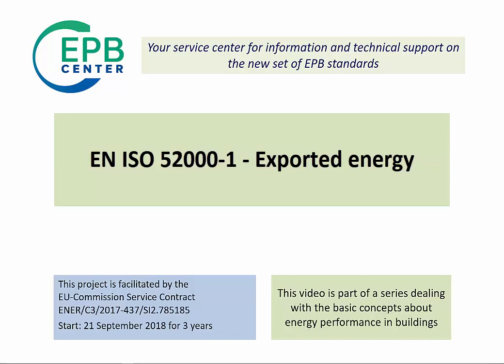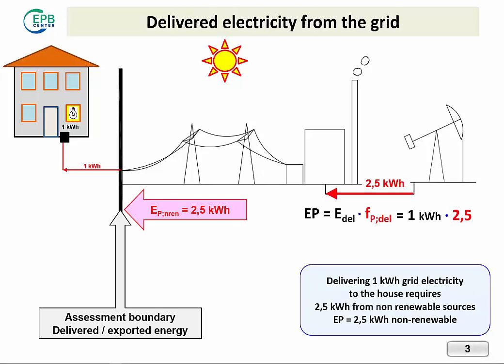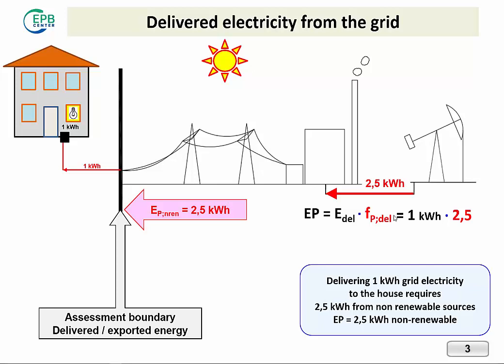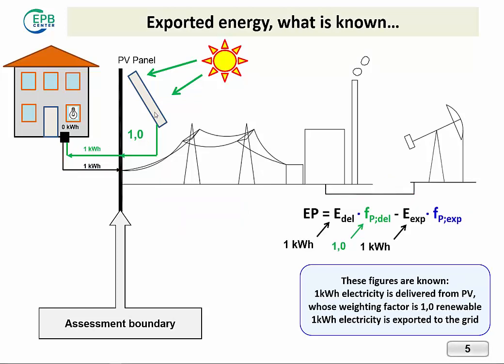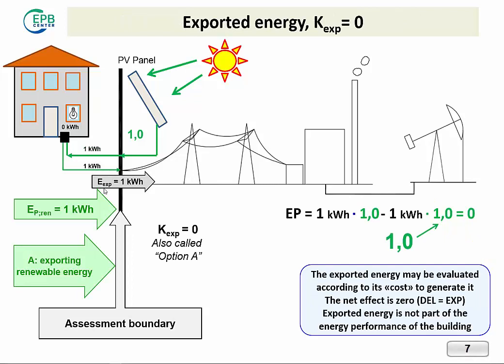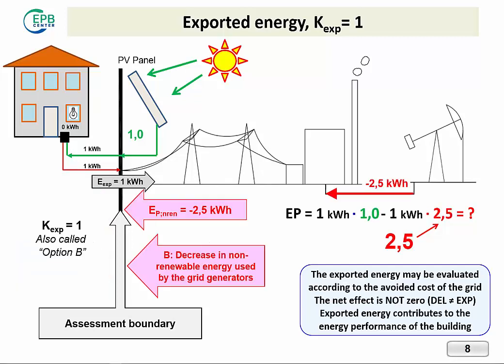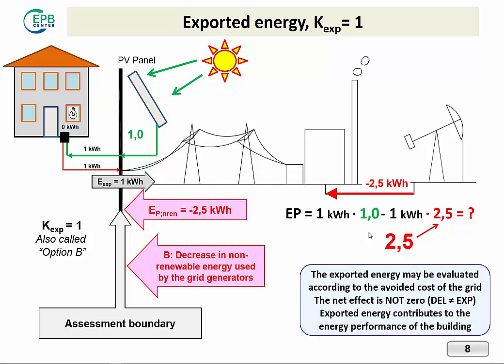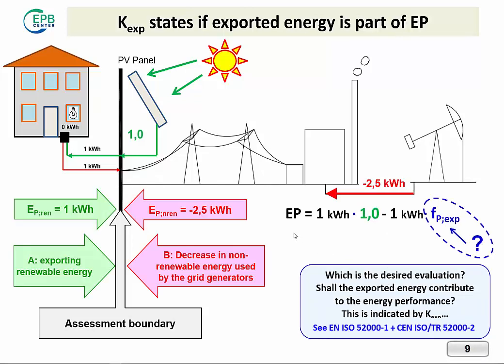EPB Standards Explained - 3. Exported energy basics